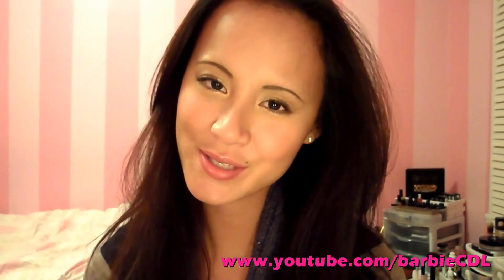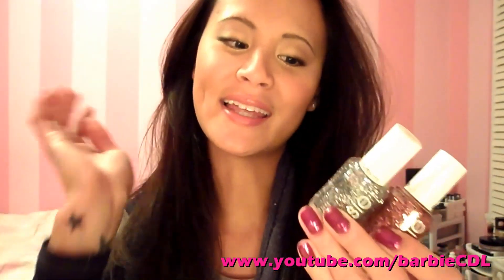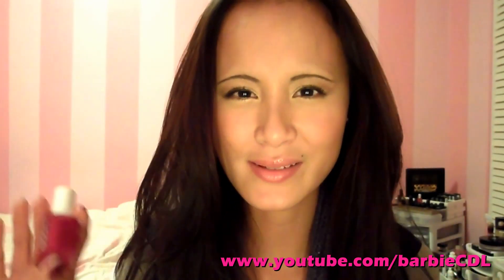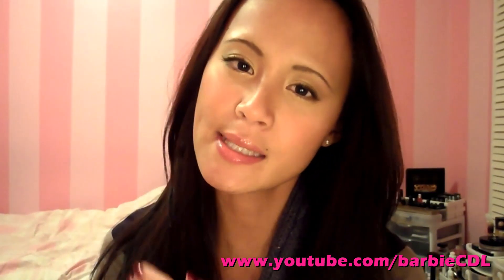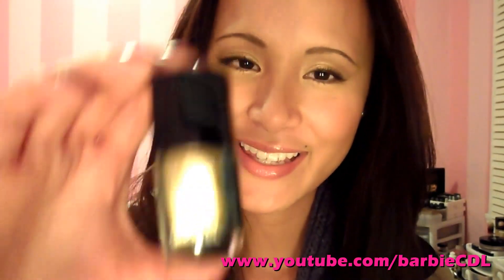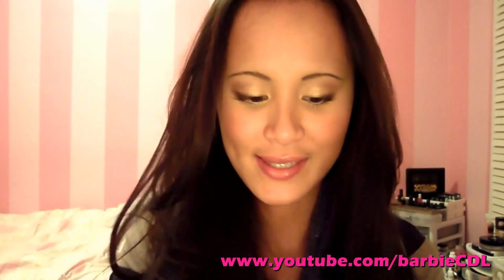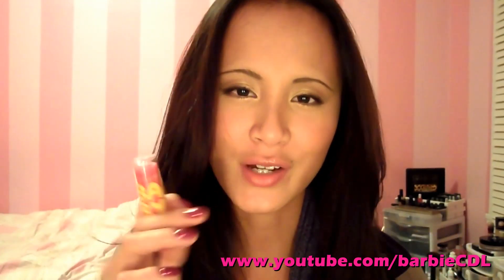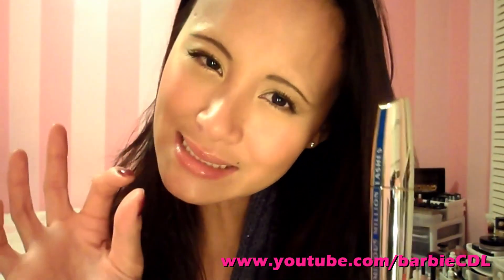December and January Favorites